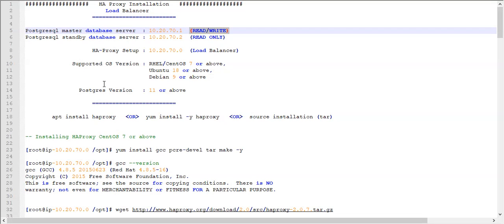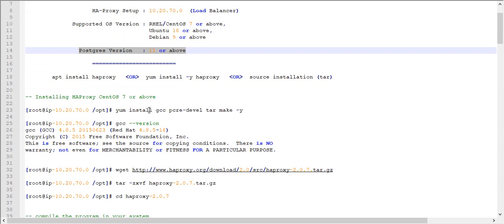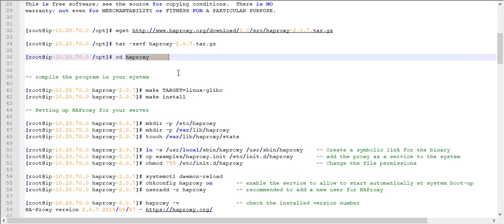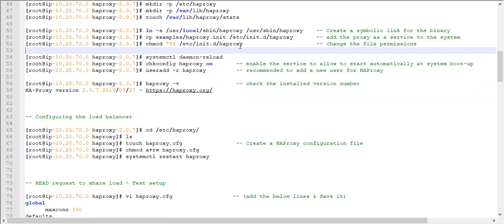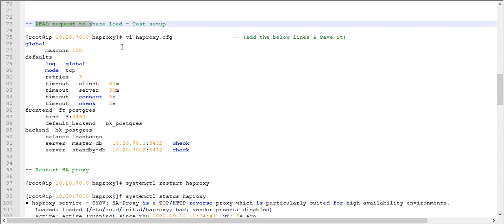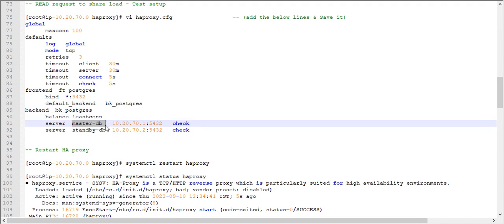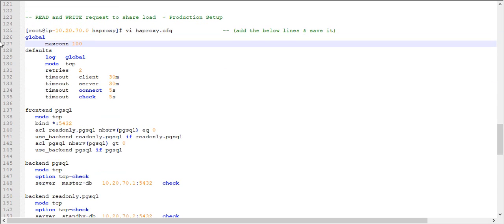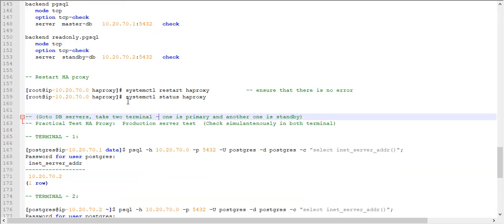PostgreSQL HA Proxy Setup - Ubuntu, CentOS/RHEL & Debian OS - Simple step to configure Load Balancer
Simple Steps to configure HA Proxy for PostgreSQL database
- To improve database latency
- Share / Distribute the load
- Scale out the database servers

PostgreSQL master database server  : 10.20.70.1  (READ/WRITE)
PostgreSQL standby database server : 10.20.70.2  (READ ONLY)

     HA-Proxy Setup : 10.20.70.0  (Load Balancer)

        Supported OS Version : RHEL/CentOS 7 or above,
                                                  Ubuntu 18 or above,
                                                  Debian 9 or above

               Postgres Version   : 11 or above